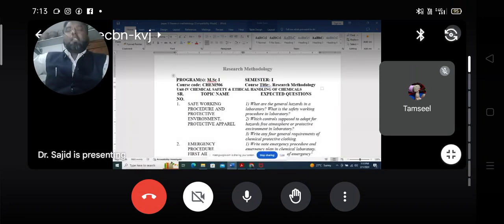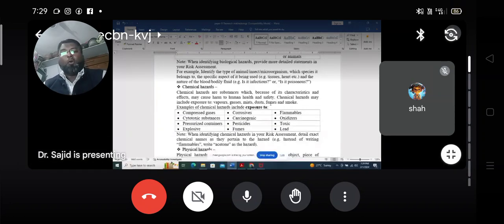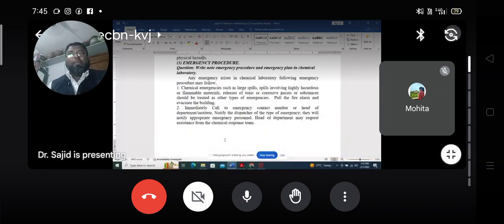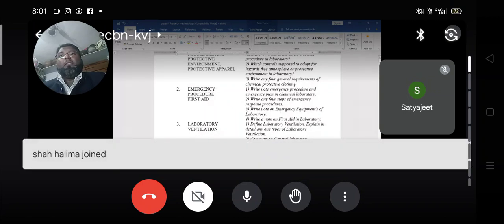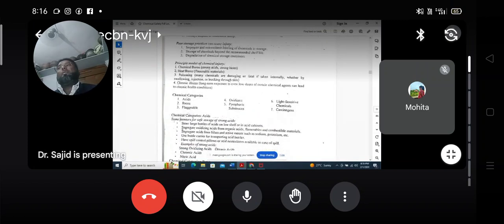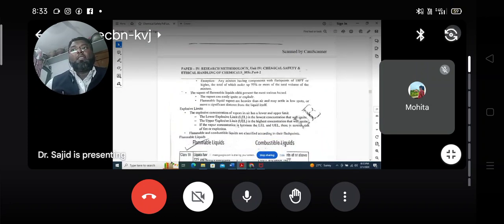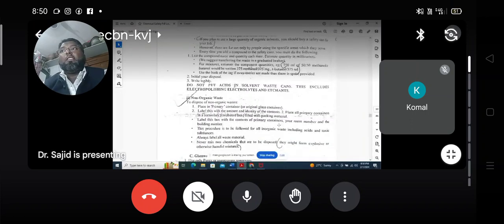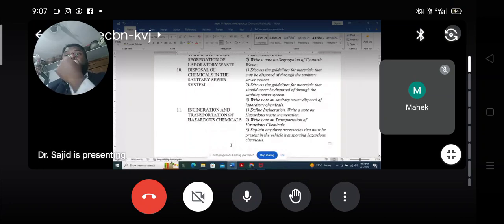Seminar on Research methodology for MSc students on 1 February 2024 on Chemical safety and handling